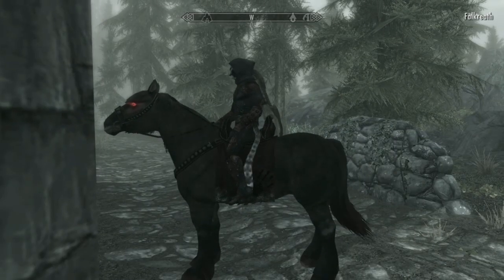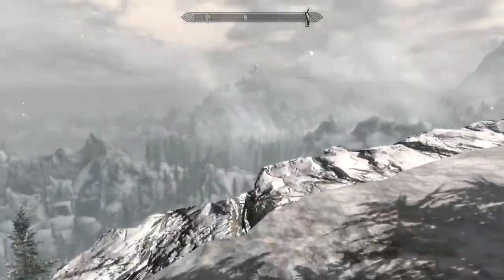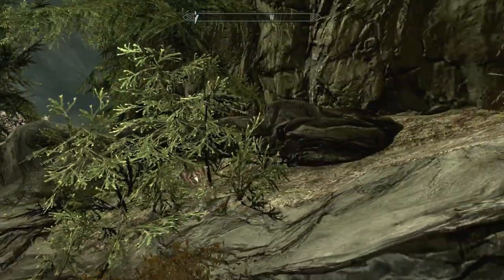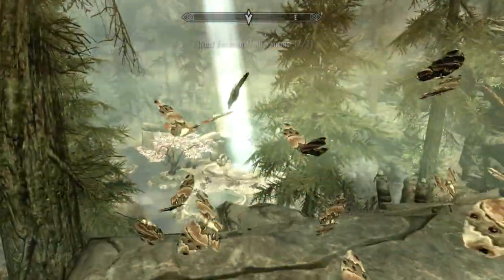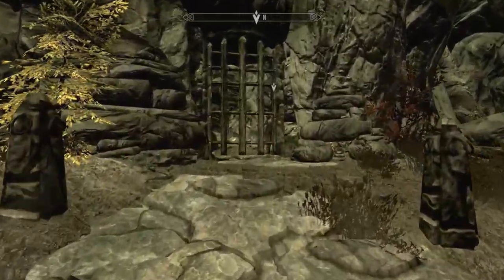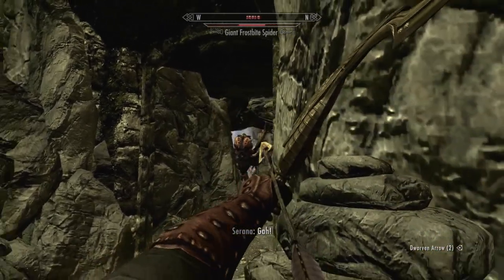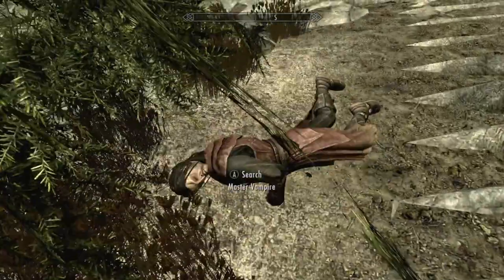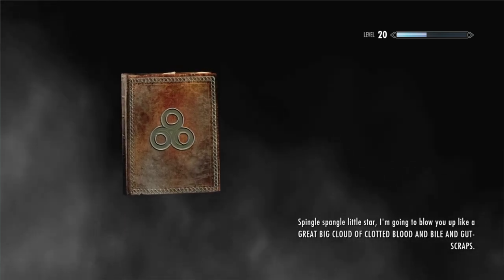Skyrim - Dawnguard - Episode 17, Butterfly In The Sky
I can go twice as high
Take a look
It's in a book
A Reading Rainbow

I can go anywhere
Friends to know
And ways to grow
A Reading Rainbow

I can be anything
Take a look

A Reading Rainbow
A Reading Rainbow